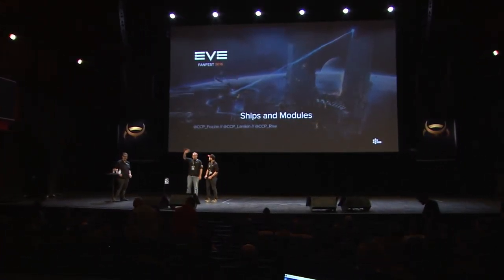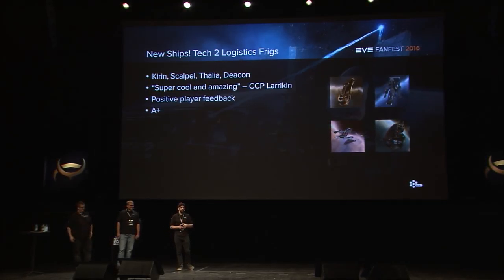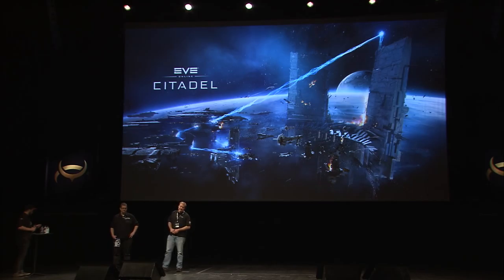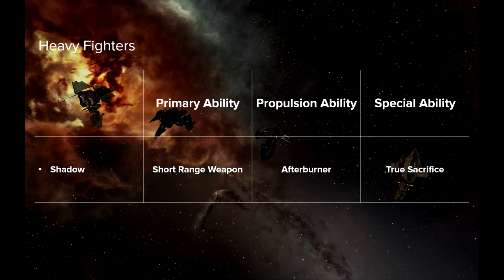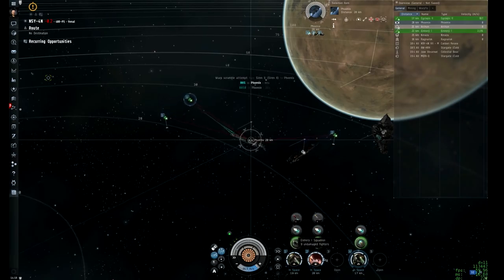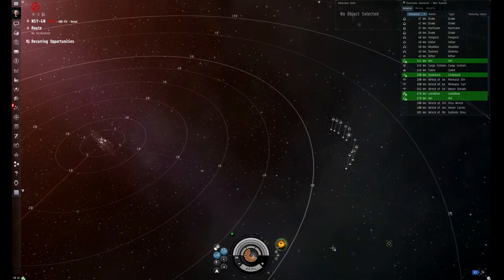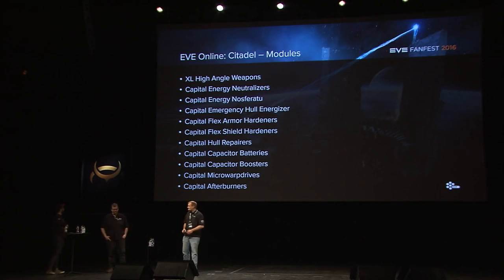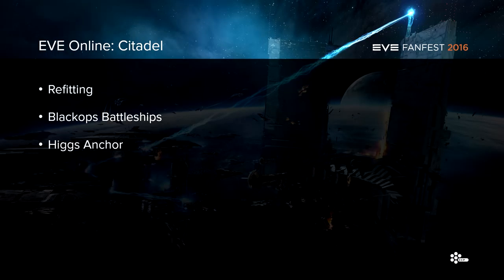EVE Fanfest 2016 - Ships and Modules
CCP Rise, CCP Fozzie, and CCP Larrikin discuss the development and balance of ships and modules in EVE Online